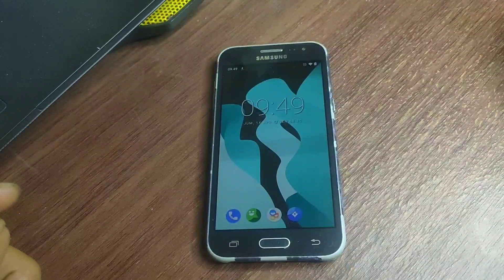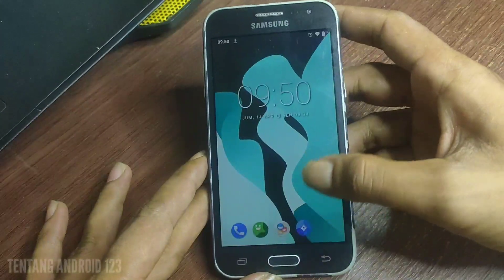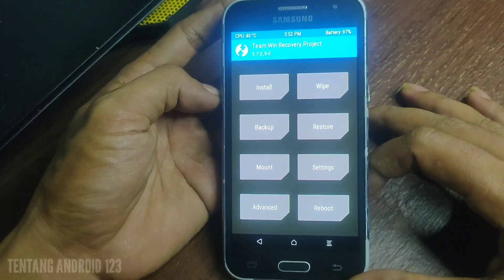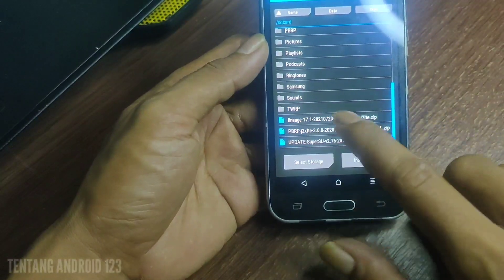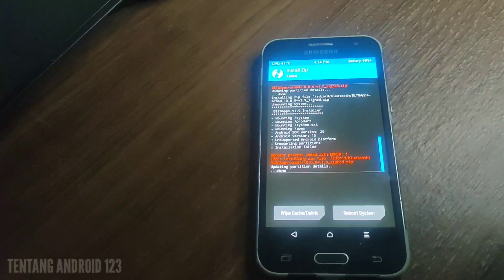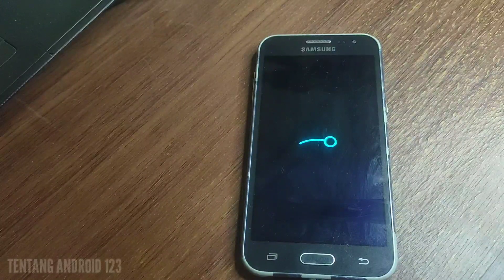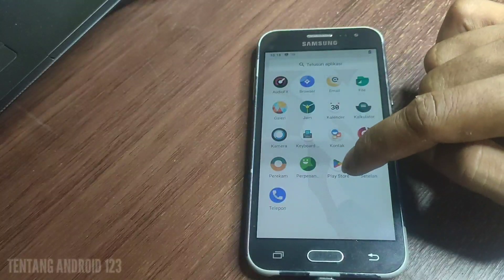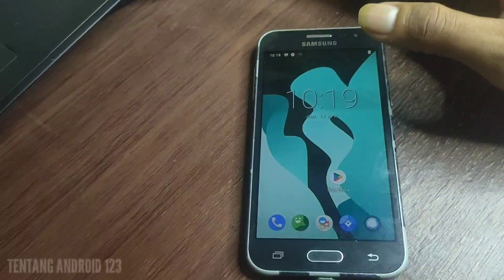Custom Rom LineageOS 17.1 for samsung j200f j2lite Android 10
selamat datang di channel tentang android 123 divideo kali ini saya akan berbagi sedikit pengalaman saya tentang : cara pasang custom Rom lineage os 17.1 android 10 for samsung j200f atau j2lite

DOWNLOAD
- Rom :

KUMPULAN CUSTOM ROM ANDROID